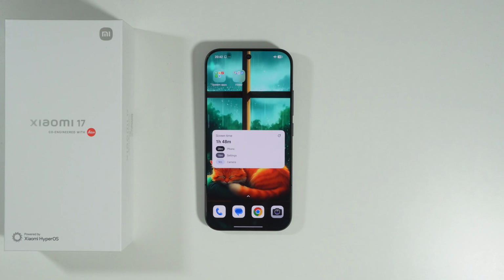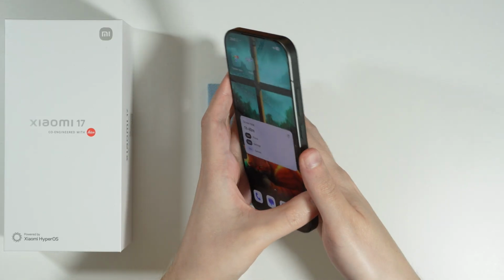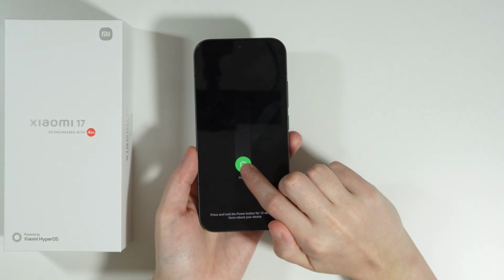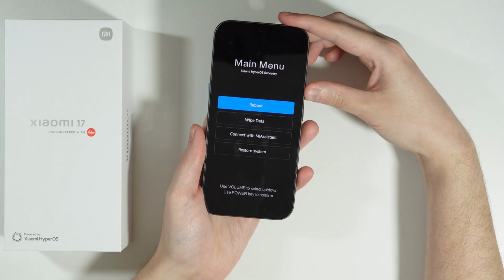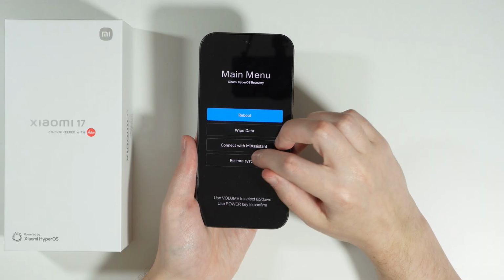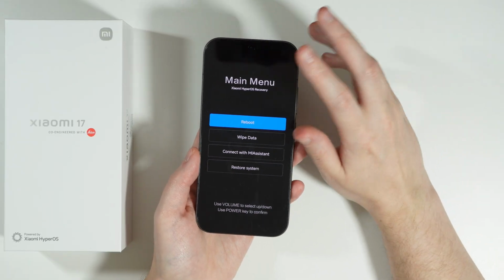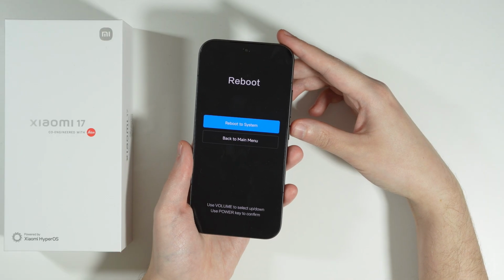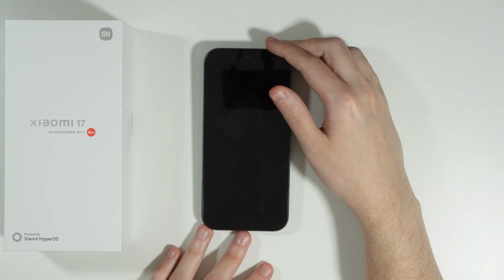Xiaomi 17: How to Enter & Exit Recovery Mode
In this video, I'll show you how to enter and exit Recovery Mode on the Xiaomi 17 easily. This process can help you troubleshoot issues, perform factory resets, or install updates. Follow these simple steps in this quick tutorial to navigate the Recovery Mode settings like a pro.